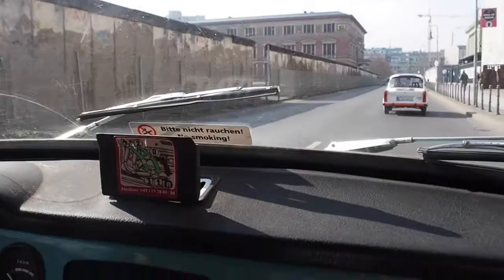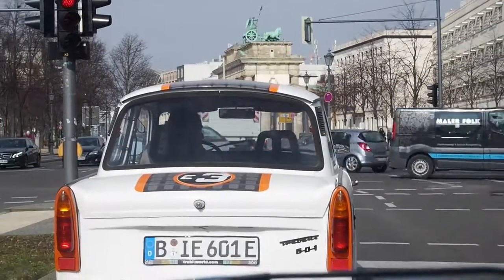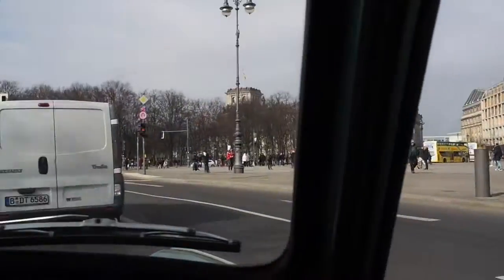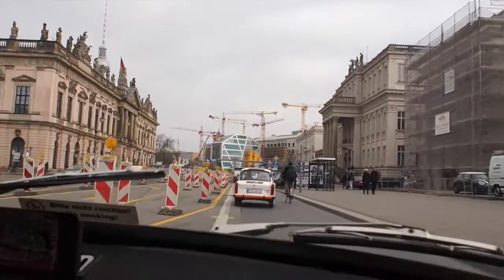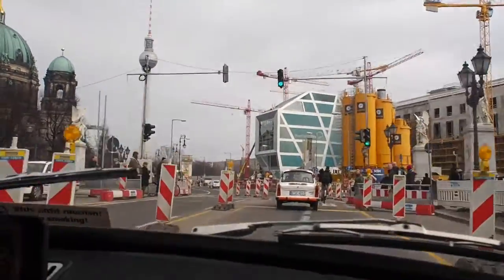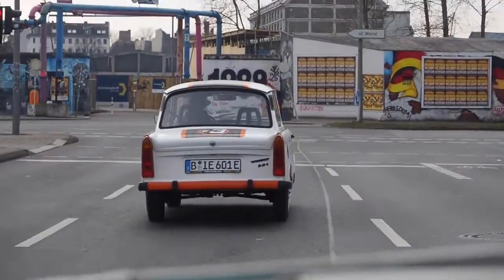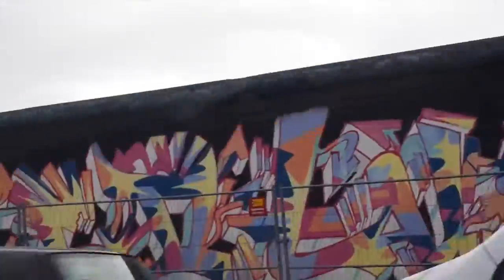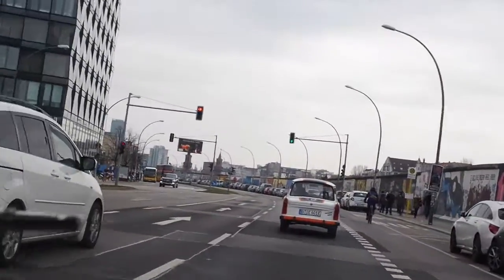Trabant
Trabant Safari door Berlijn met TrabiSafari.